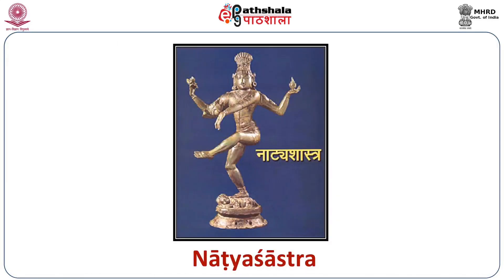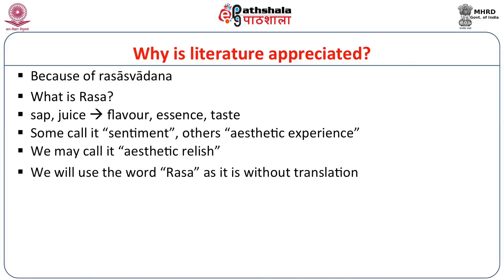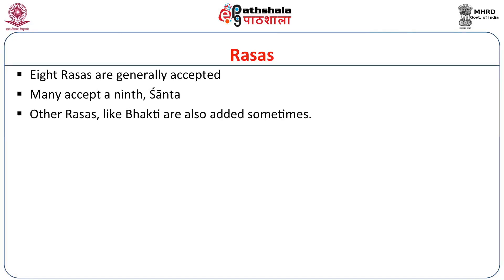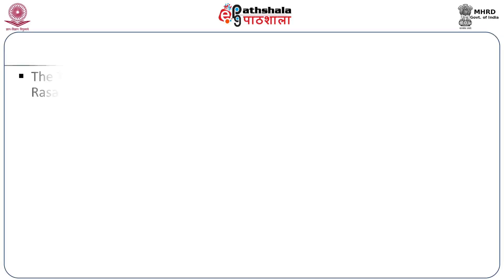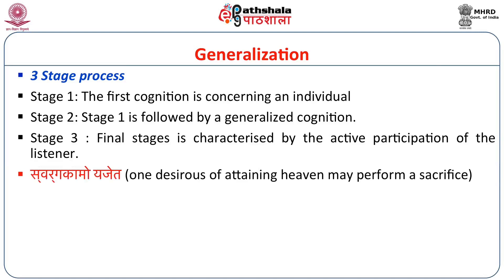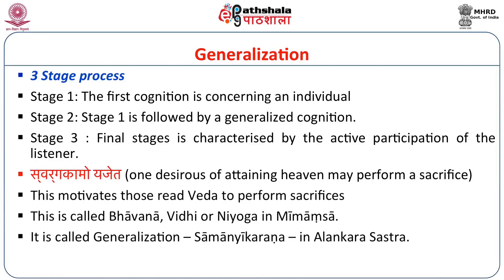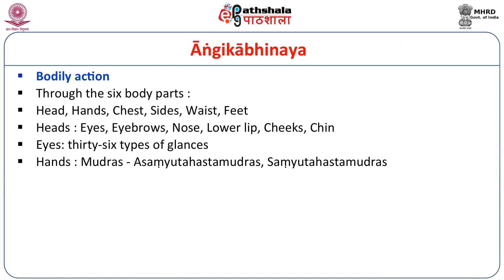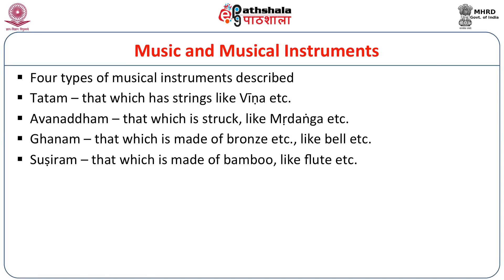P-05: M-22. Natyasastra